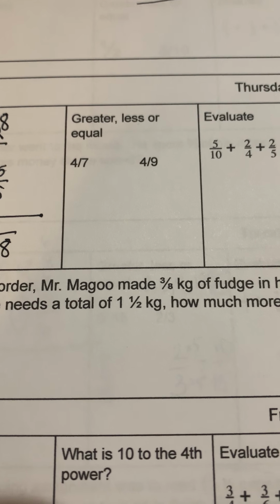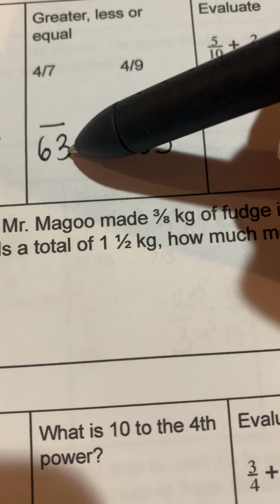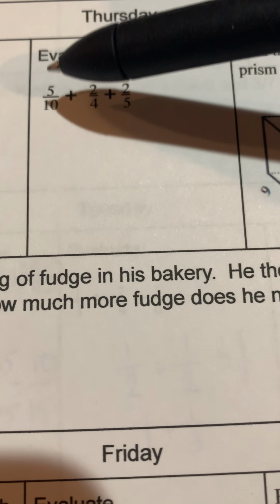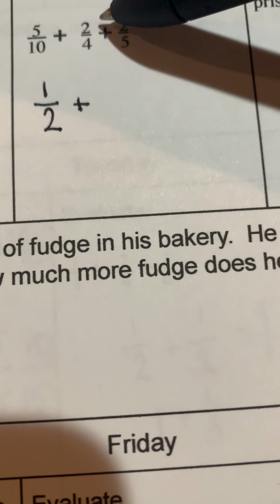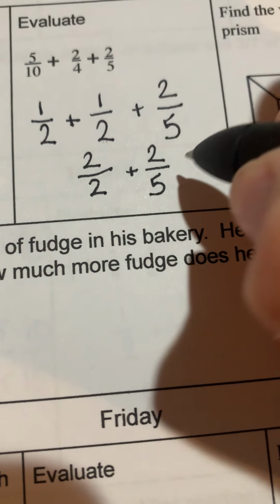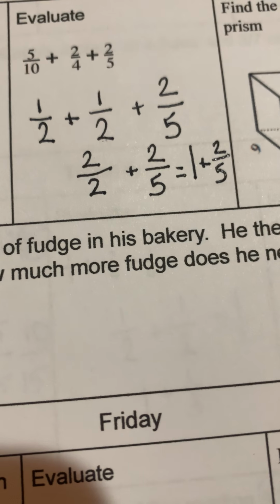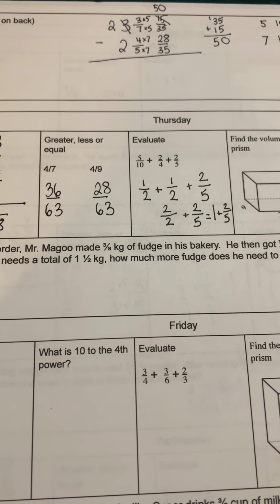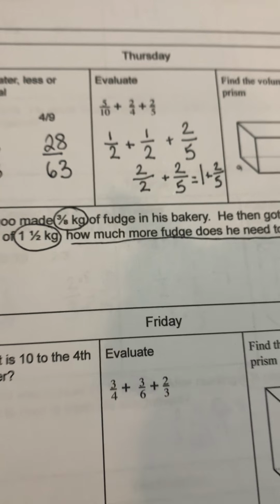Week 25 Morning work - Thursday